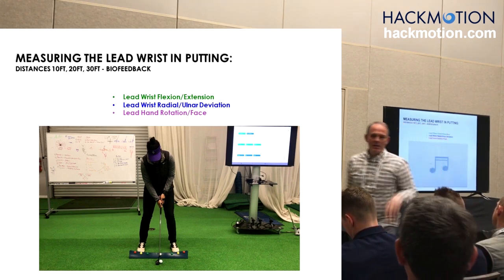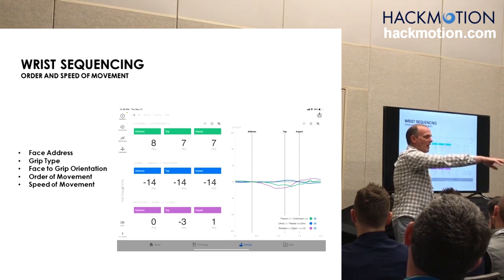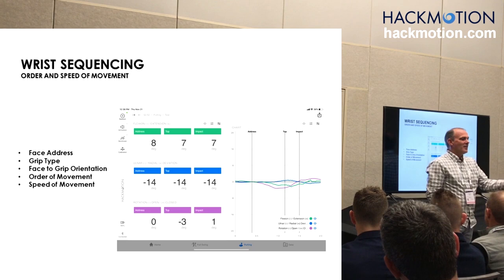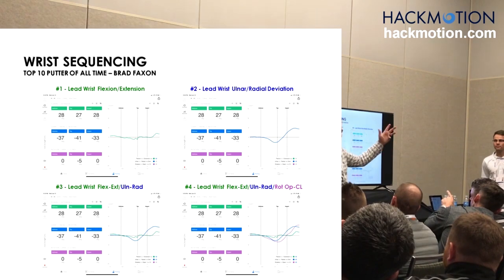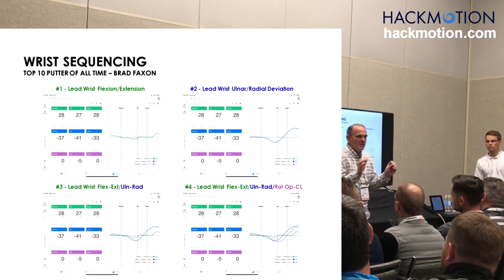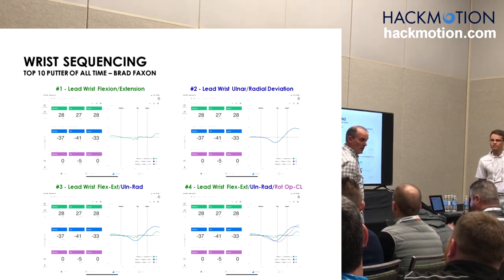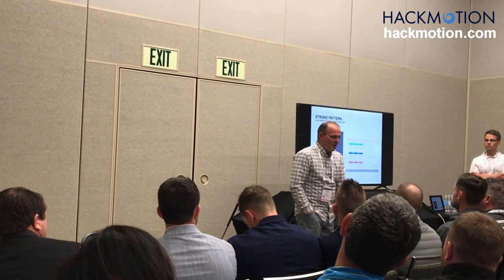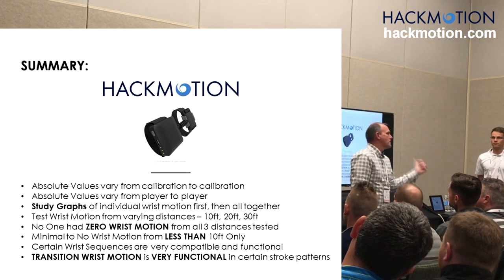Measuring Wrist Motion in Putting - David Orr (HackMotion Seminar PGA Show)